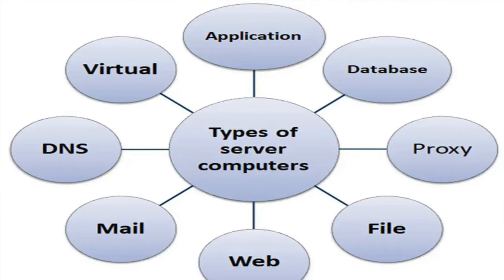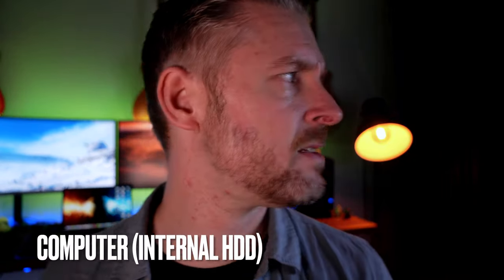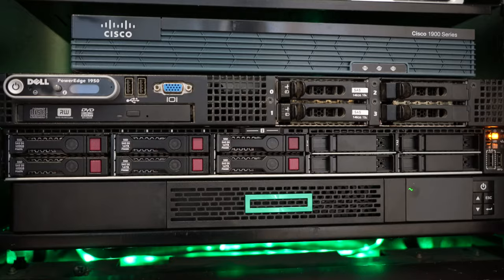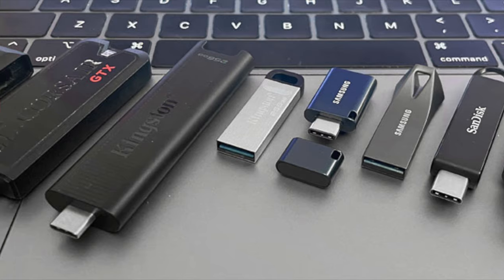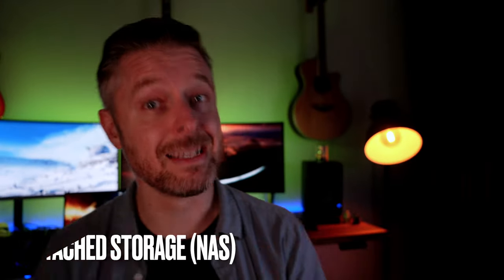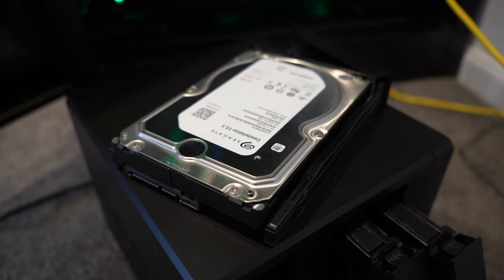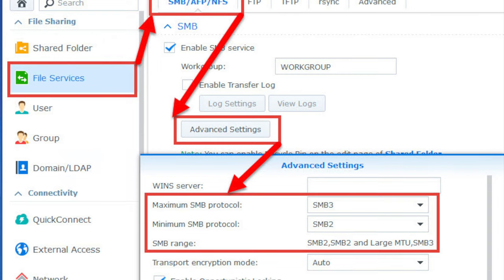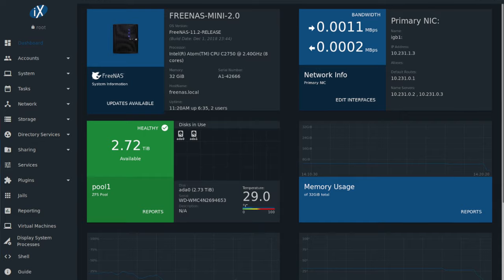Why You Should Replace Hard Drives With A Synology NAS – Top Benefits!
Why Switch to Synology NAS for Data Storage?

Thinking of replacing your hard drives with a Synology NAS?

This video explains the benefits of NAS for better data storage, security, and management compared to traditional drives. Discover why NAS devices are popular for safe, accessible storage, and learn key factors to consider before making the switch.

Keep your Tech Secure and Monitored!!

I have a few NAS devices, so you may want to check one of these out.
➤ NAS 2-Bay | Asustor Drivestor 4 Pro

TIMESTAMPS:
0:51 - Sponsor - Pulseway
2:10 - About Homelabs
2:27 - Computer Disks
4:04 - USB External Drives
4:59 - The Cloud
7:02 - The NAS
9:35 - Zimaboard

This video is about Why You Should Replace Hard Drives With A Synology NAS – Top Benefits! But It also covers the following topics:

Replace Hard Drives With NAS
Synology NAS Benefits
Best Storage For Data